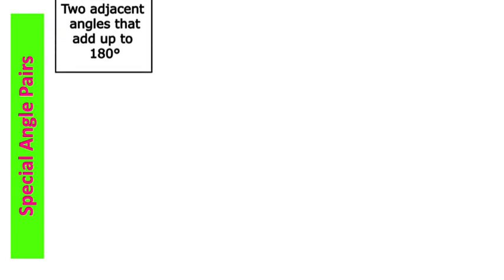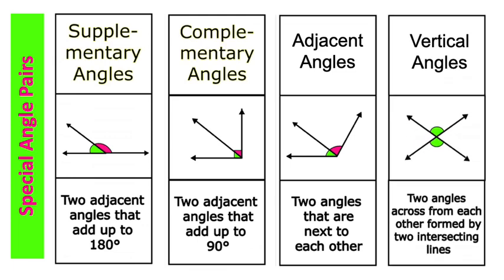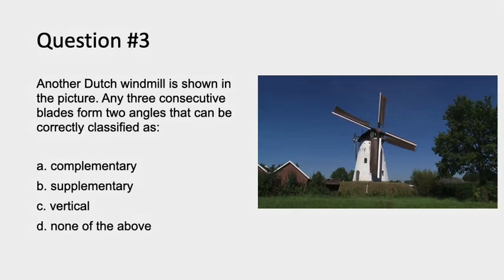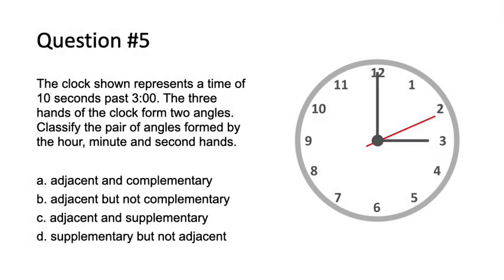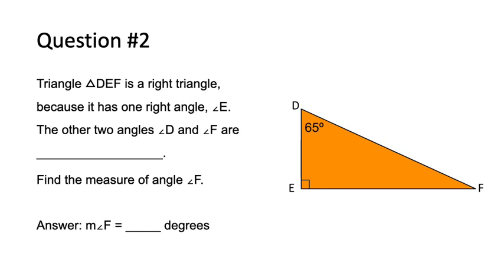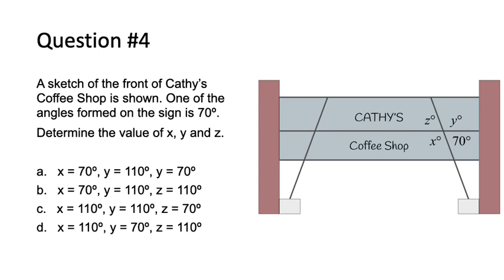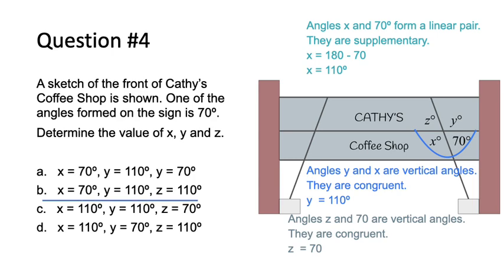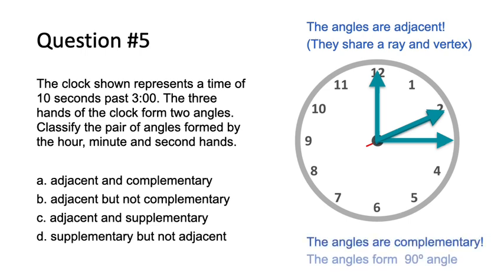Special Angle Pairs Part 2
This video corresponds to slides #8-13 of the google slide deck linked below, which can be used with Pear Deck.